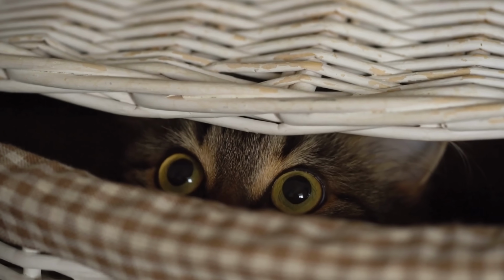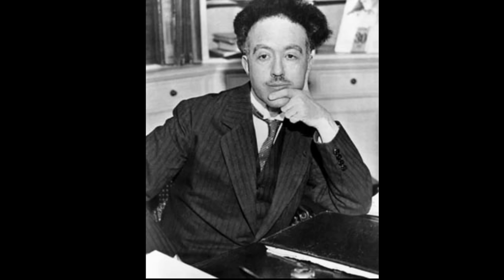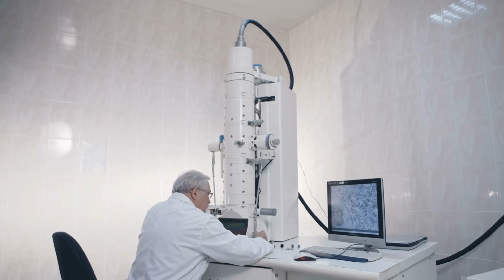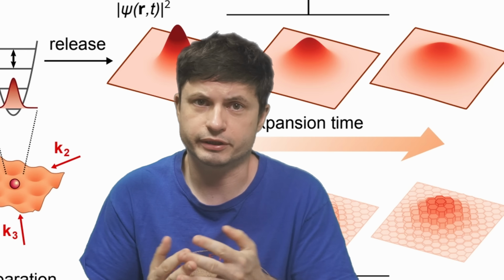First Ever Image of Atoms Turning Into Quantum Waves...Is Kinda Mind-Blowing!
Hello and welcome! My name is Anton and in this video, we will talk about particle wave duality and the first image showing it in action

Credit:
Joris Verstraten, et al
Markus Greiner/Harvard University